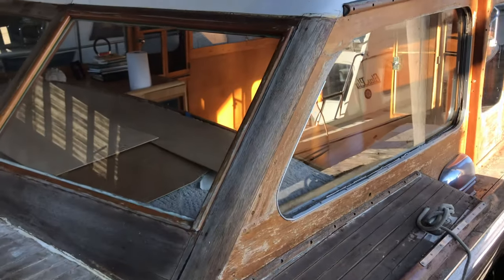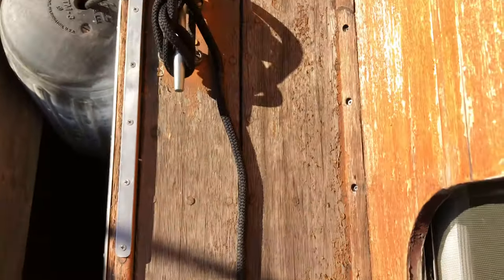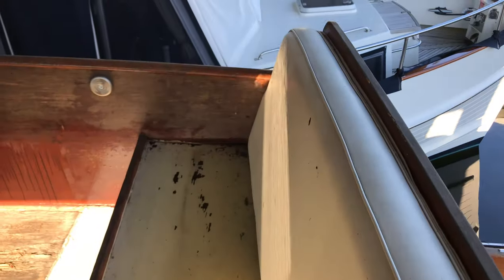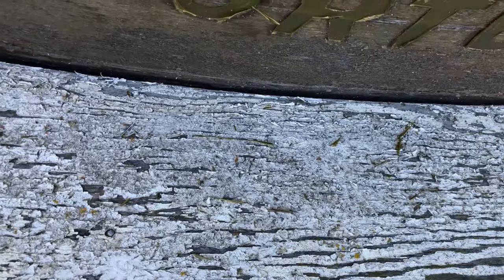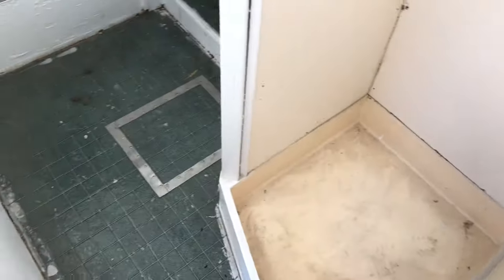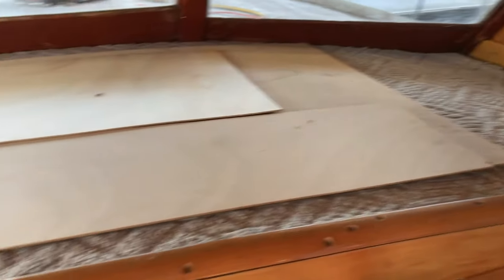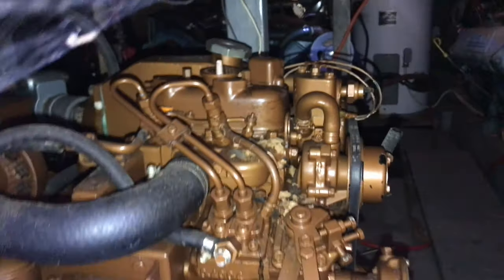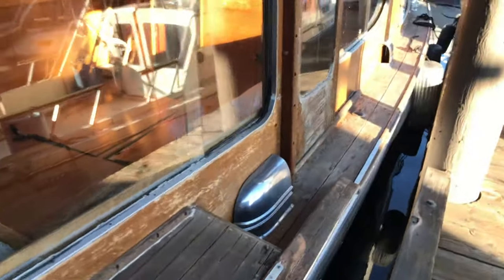BBSS - 1954 Chris Craft DCFB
Walk through of a 45 foot, 1954 Chris Craft Double Cabin Fly Bridge.